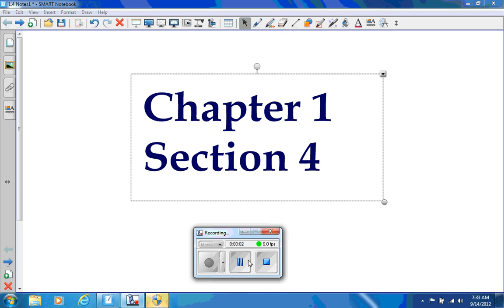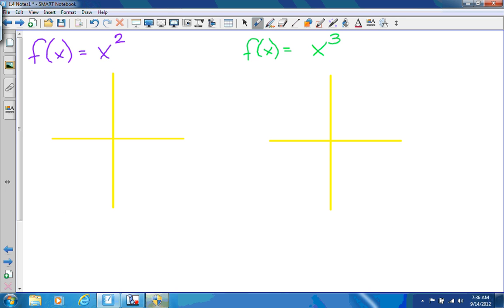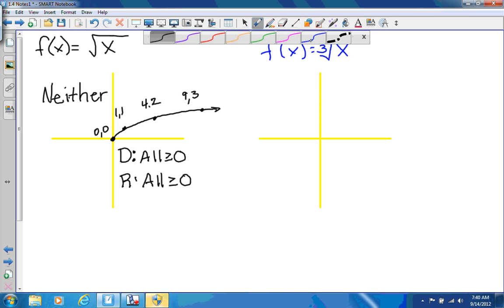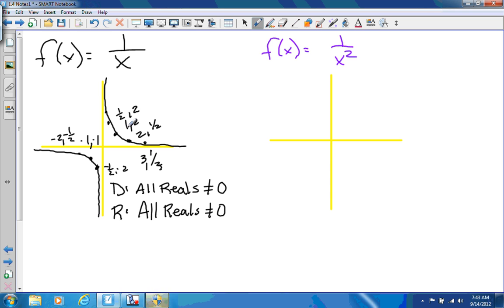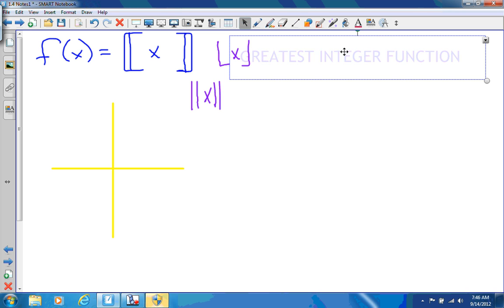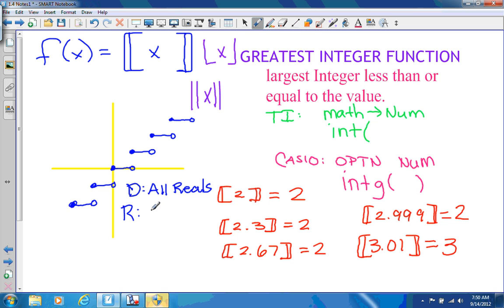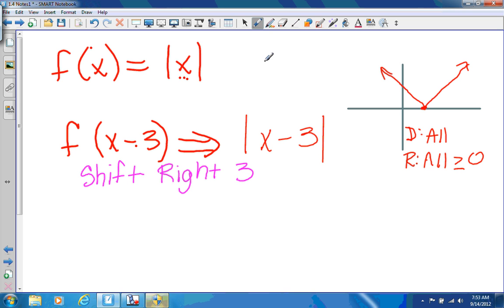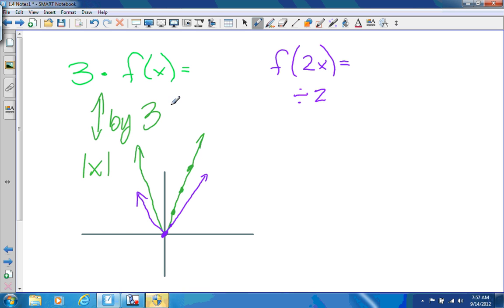Pre-Calc 1.4: Parent Functions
Notes Parent Functions